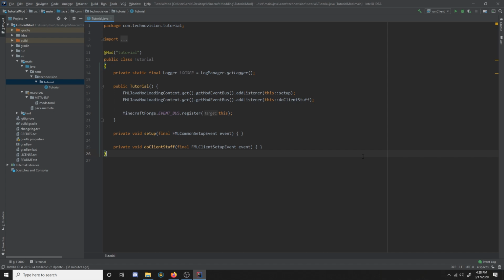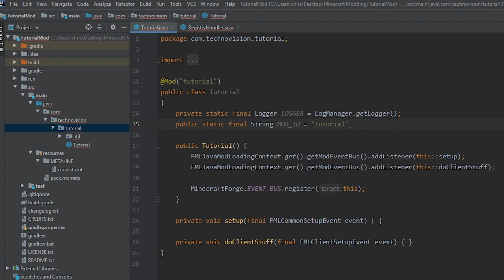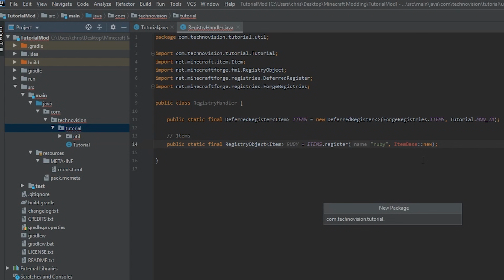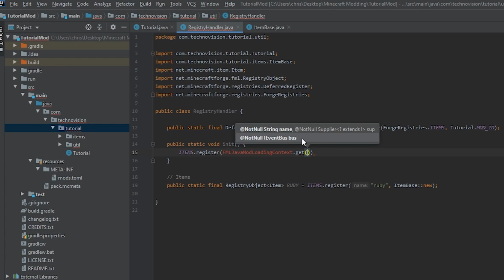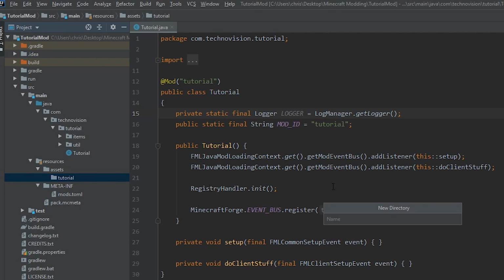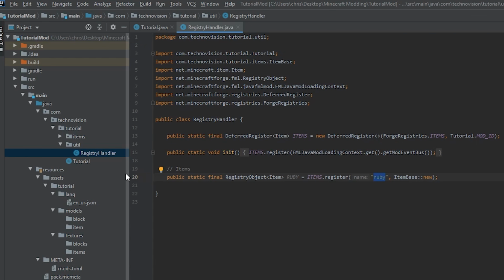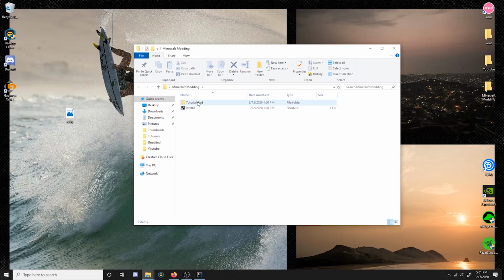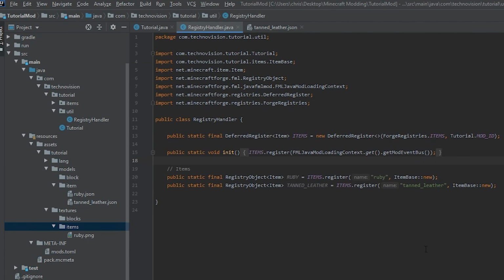Minecraft 1.15.2: Forge Modding Tutorial - Custom Items (#2)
Learn to code a Minecraft mod from scratch in this complete tutorial series! In this episode, we create a custom item and apply a texture to it.

--- Important Links ---

● Eddie Rohosy - Night Ride
● Phil Smiff - lake.side
● Xori - Dreamin
● Lakey- Blue Boi
● Chill Out Records - Minute Mix

--- My Channel ---